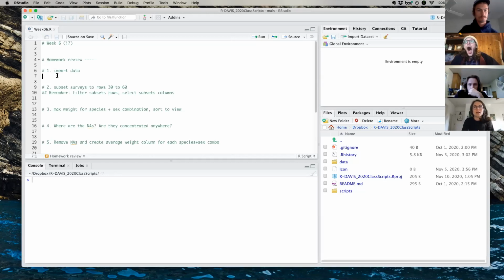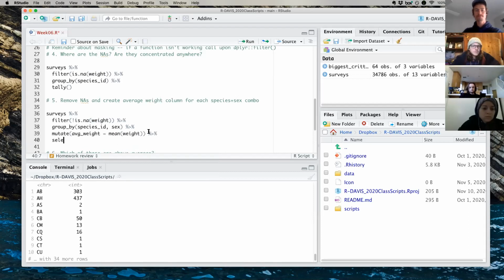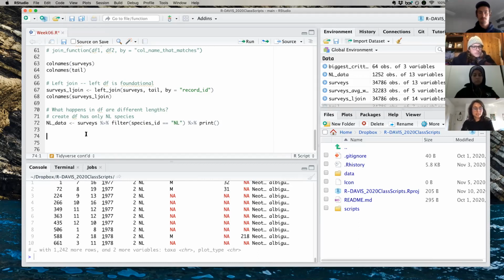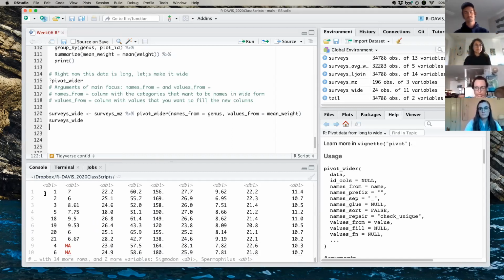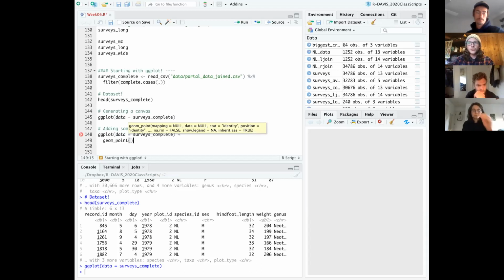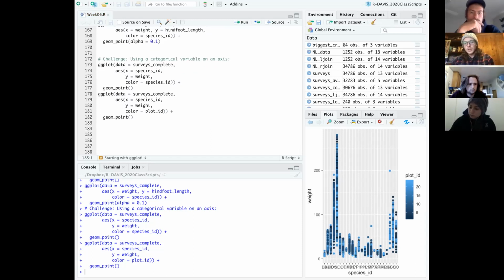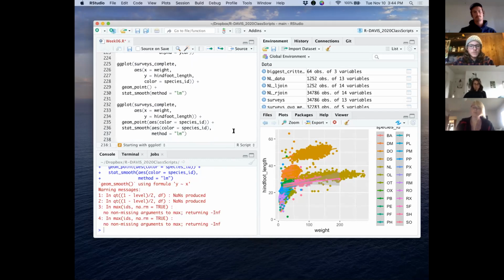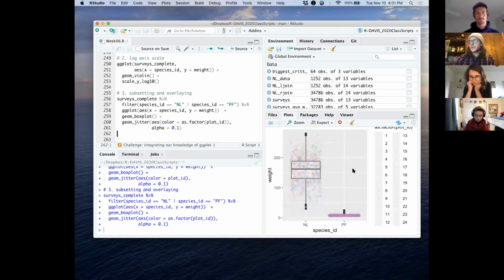2020 R-DAVIS Week 6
Tidyverse cont'd & ggplot2